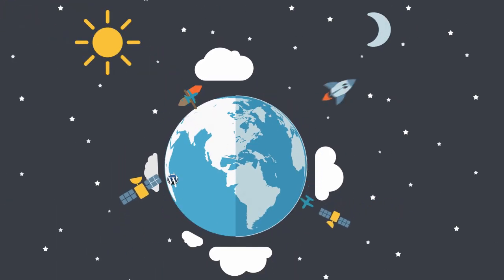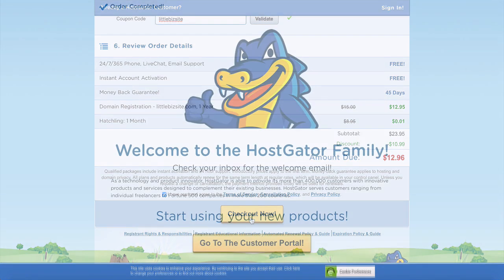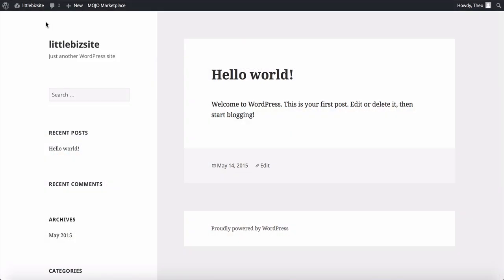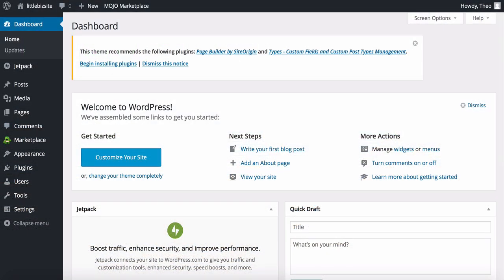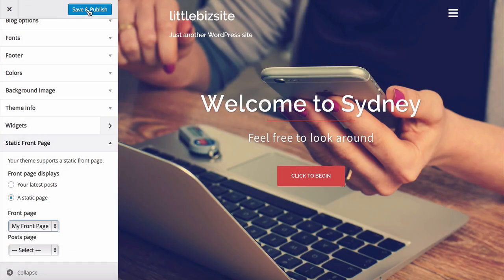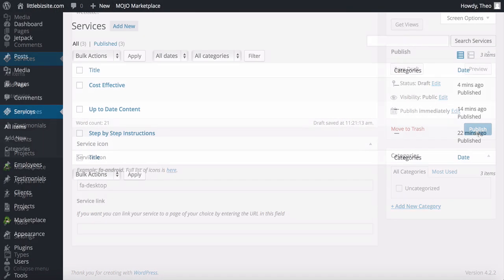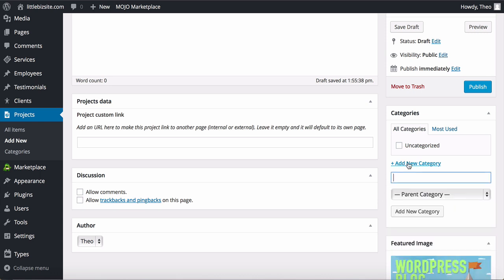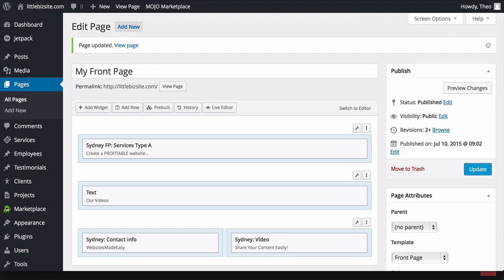How To Make A Website With WordPress Step By Step 2015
Learn How to Make a responsive website From Scratch Fast!

Creating a website step by step can be a very empowering experience. After all, adopting a do-it-yourself approach will allow you to learn new skills, to personalize your efforts and to enjoy a feeling of accomplishment! In addition, creating your own website may be a springboard to entrepreneurial success which grants you the power to quit your “day job” and to enjoy a more independent and fulfilling lifestyle.

Thanks to the power of the world’s premier website design and maintenance software application, Wordpress, you’ll be able to achieve truly professional and pleasing results, without experiencing a long and laborious learning curve. The truth is that Wordpress is the secret of how to make a website in no time flat!

For most people, the desire to make money online is the “motor” which drives them to make their own websites. This cost-effective approach to creating a website also saves money, as paying for Web design from individuals or companies definitely takes a bite out of start-up funding!

If you’d rather pump your start-up funds into other aspects of your business, such as marketing or inventory, taking the time to create your own website will absolutely save you precious capital.

Now that we’ve explored the rationale behind making your own website, let’s talk about how to make it happen!

Making a Website 101

When you do decide to make your own website, you’ll be primed to select the perfect theme and functional elements for your needs. Wordpress is the ideal tool for this purpose. After all, it will give you total control over how your website looks and performs.

It’s actually possible to build a website in mere minutes with the power of Wordpress at your fingertips, even if you have no technical skills at all.

Here is what you’ll need to do in order to create your own website and get it up and running!

First Step - First off, you’ll have to take care of the nitty-gritty details, which means selecting and registering your url. This website address is also called a domain name. You can do this via a range of online provider firms – Hostgator is probably the best-known, as well as the most professional and dependable.

When choosing a domain name, be sure to go for a sensible title which accurately describes the goods or services that you are offering. Your domain name should be simple to remember and it should be quite catchy. You’ll need to choose a domain name which is available or buy an existing one from a seller. You may streamline the process by shopping for the perfect domain name at Hostgator.com right now! So, do drop today by in order to get the ball rolling!

Second Step – Now, it will be time to use Wordpress in order to design the website of your dreams! Use the platform in order to pick out the perfect design elements and functional add-ons. By doing so, you’ll create a customized website which is the perfect virtual calling card for your online business, whether you’re planning to do e-commerce or to provide information which allows you to earn a profit via advertising.

Once you’ve arranged hosting, you’ll receive a message via email from your hosting company, which provides you with private information which may be utilized in order to set up your new website. This information should be entered according to the instructions that you’ve received.

Once you’ve done this, you’ll be ready to add practical elements within Wordpress, such as a website title, a blog interface, web pages, blog posts and SEO elements (SEO is search engine optimization, and it’s used in order to boost all-important Google rankings). Be sure to check out plug-in options, as these extra options will allow for plenty of personalization and practicality.

Wordpress offers a convenient “quick install” feature which is designed to make website design fast and easy. Do use this feature in order to speed up the process.

Once your website design is complete, just publish it and move onto the final step of website creation.

If you have questions while you’re working, use the Wordpress interface’s built-in Help feature in order to get the inside scoop on different processes and design elements. Then, you’ll never have to feel confused.

Third Step - Lastly, you’ll need to contact your hosting company once you’ve completed your Web design. The team members at your hosting firm will be able to ensure that your website “goes live” quickly.
Make Your Own Website Today
Now that you’ve mastered the basics, isn’t it time to put the three steps into action? When you do, you’ll be able to make your own website… for fun and/or profit! So, why not make things happen today?